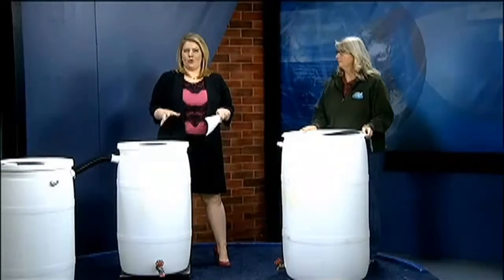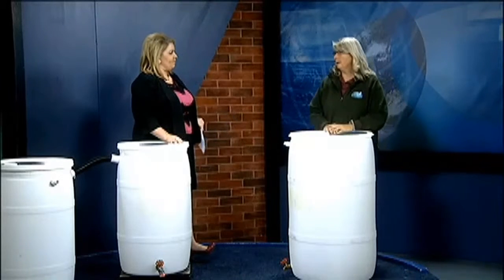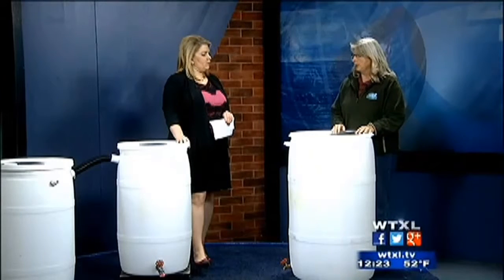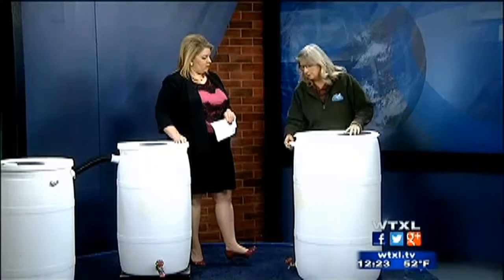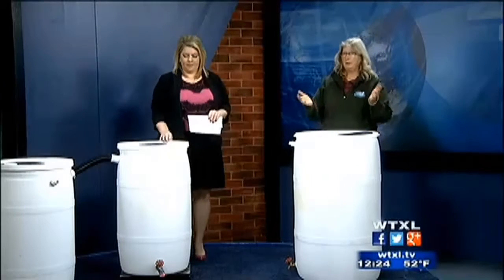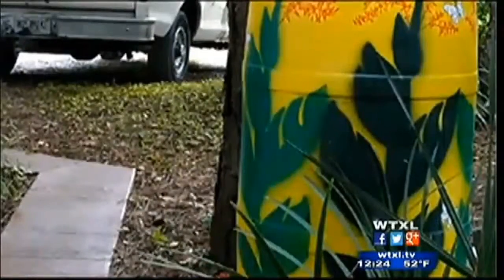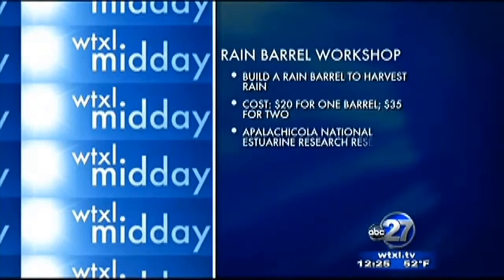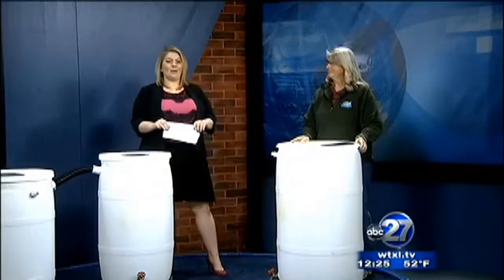Garden Rain Barrels Helping Conserve Water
&nbsp;A rain barrel is a great way to collect water for your garden, save money on your water bill and help protect the planet. We are looking at a few examples of these and an opportunity to attend a workshop to create one of your very own.&nbsp;